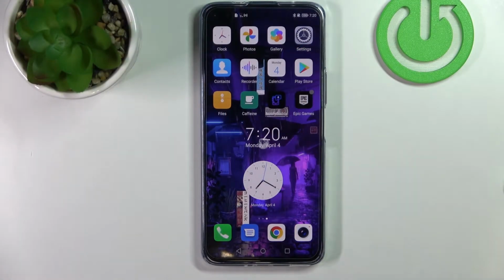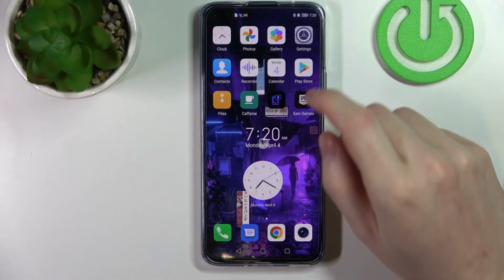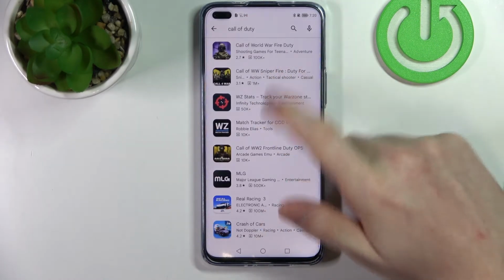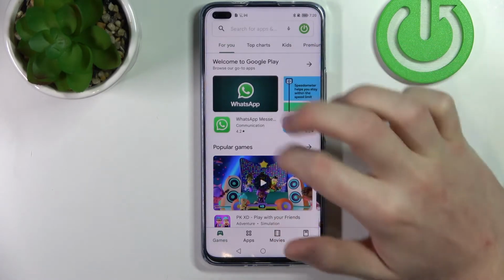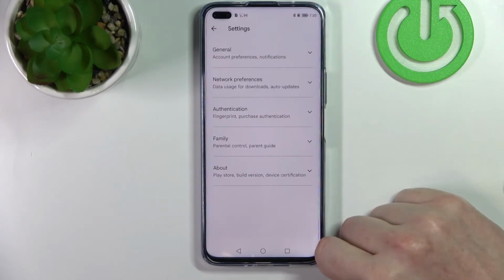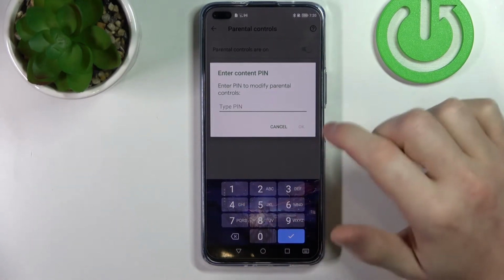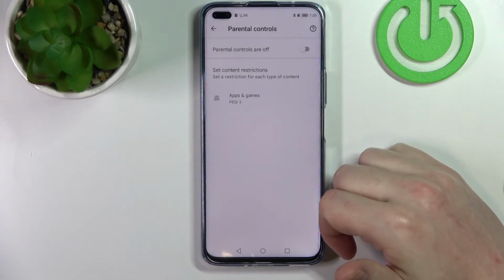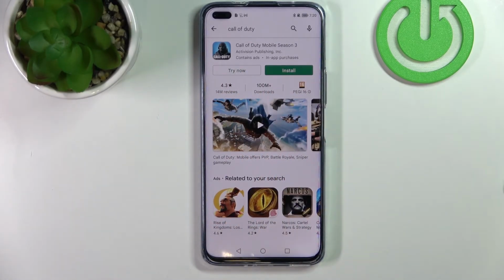Honor 50 Lite - Fix Call Of Duty Mobile Not Visible On Google Play Store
Learn more about HONOR 50 Lite:
If you want to Install Call of Duty Mobile on your Honor 50 Lite, but can't seem to find it. This video tutorial will show you step-by-step how to make Call Of Duty Visible in Google play store. Hopefully this video helped you fix the problem on the Honor 50 Lite. Please leave your questions and suggestions in the comments below. Cheers!

How to Fix Call of duty visiblilty on Honor 50 Lite
Fixing Call of Duty not visible on Google play store Honor 50 lite
Can't find Call of duty on Honor 50 Lite
How to Get Call of Duty on Honor 50 Lite